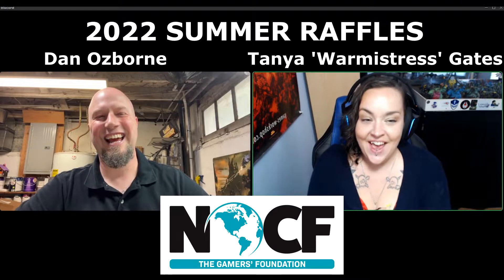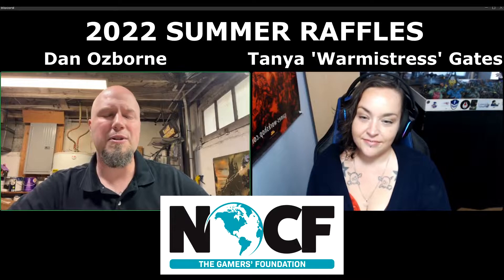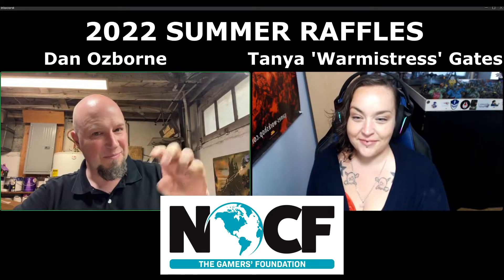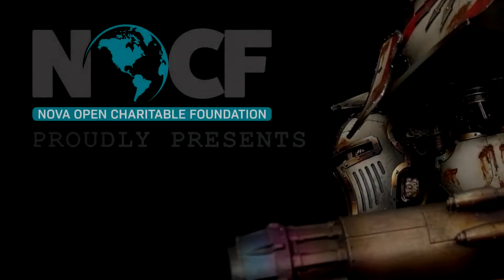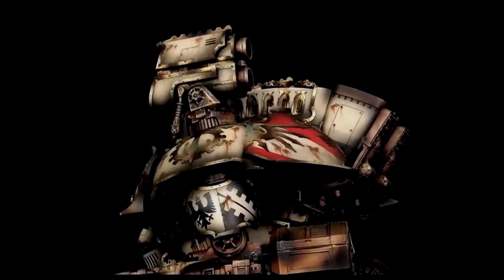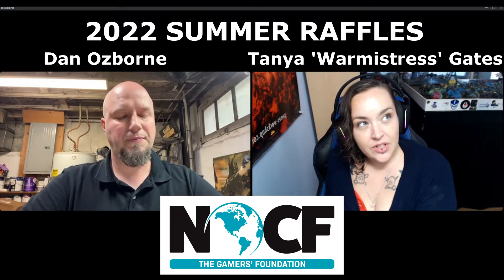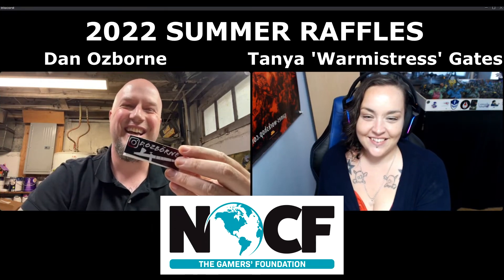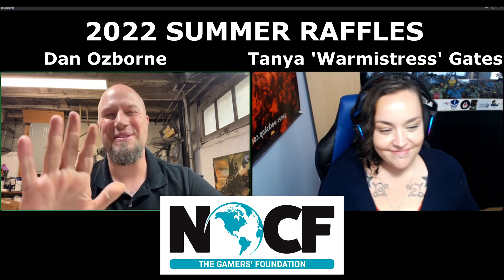2022 Summer Raffle Video Interviews-Full Interview with Dan Ozborne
2022 Summer Raffle Video Interviews-Full Interview with Dan Ozborne